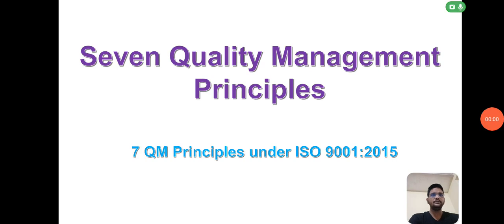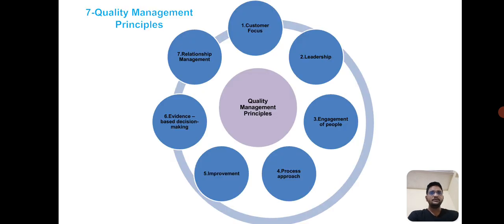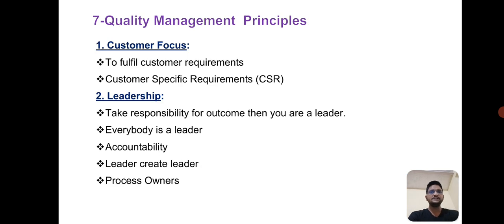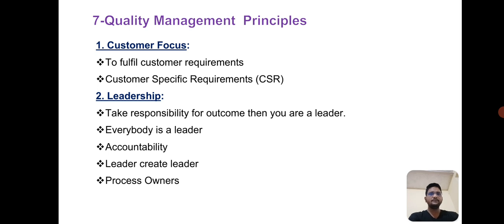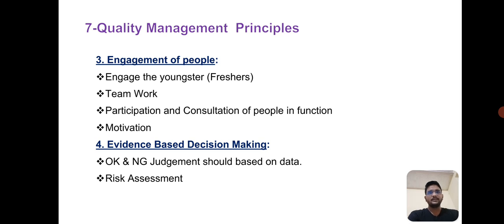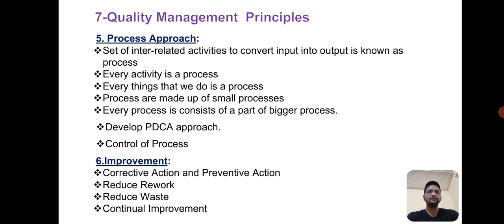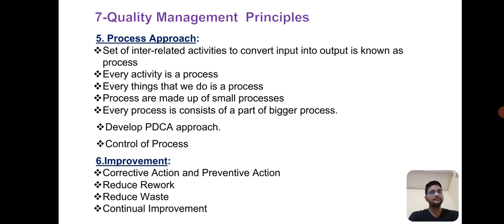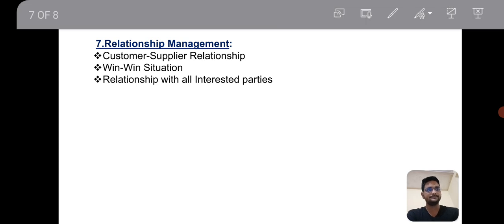Principles/QMS Principles in English/ISO9001 Principles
Seven Quality Management Principal/7QM Principles/ISO 9001:2015 Quality Management Principles/QMS Principles

ISO_IEC 27001:2022 Information Security Management System Requirements